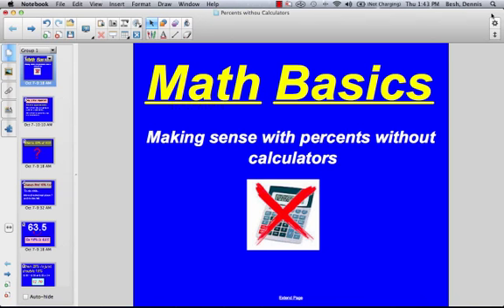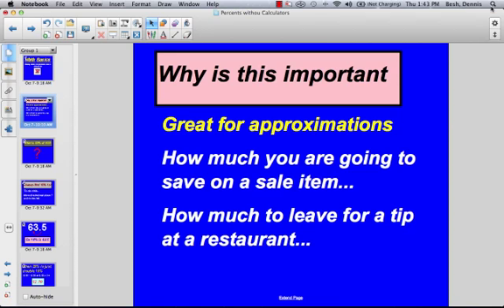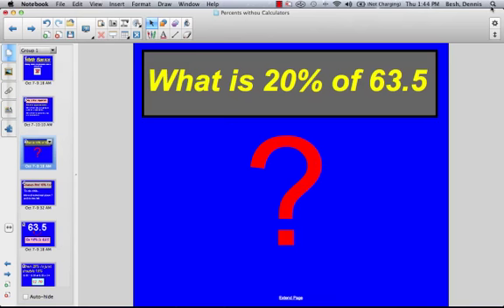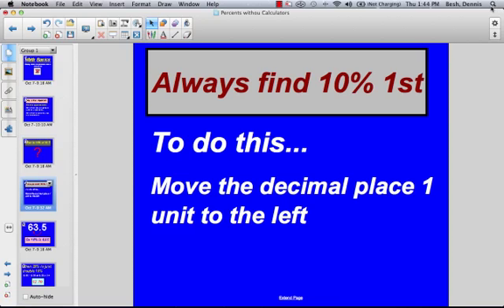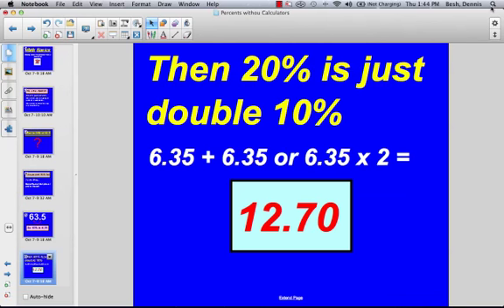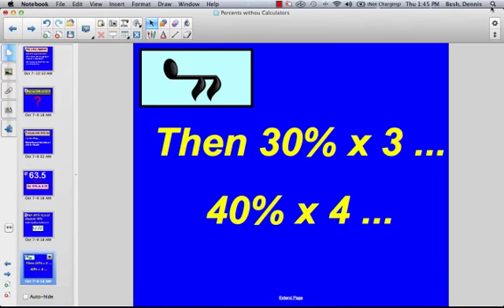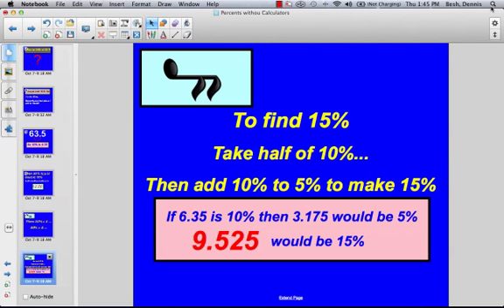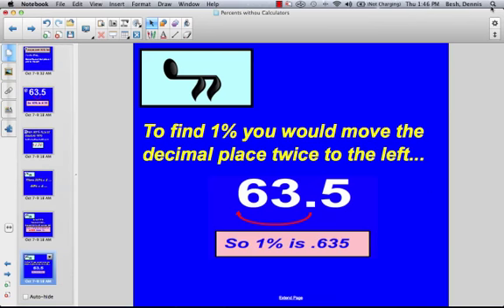Percents without calculators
A quick tutorial to teach how you can compute a percent of a number without using a machine :)